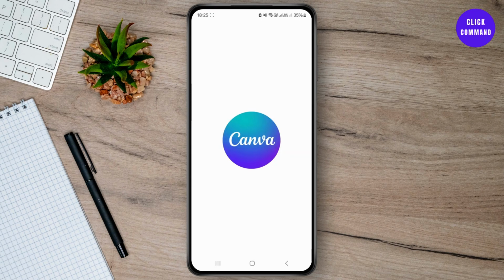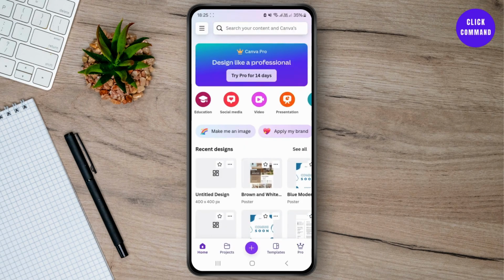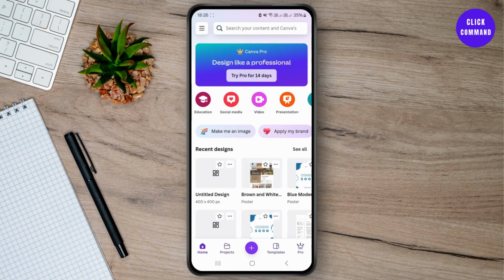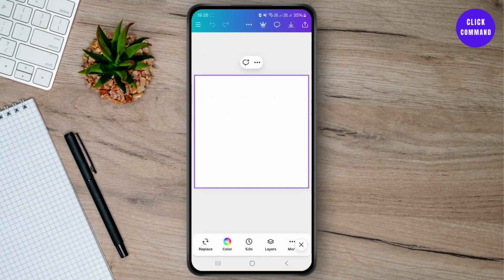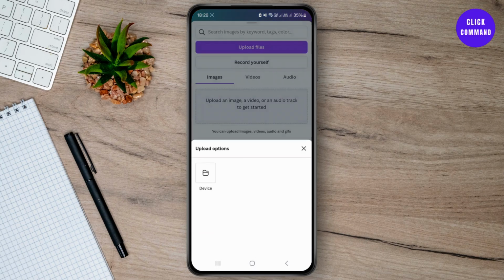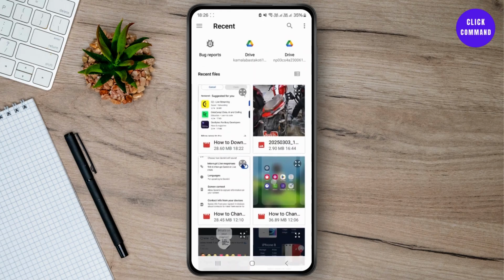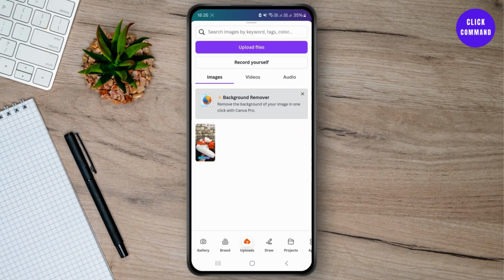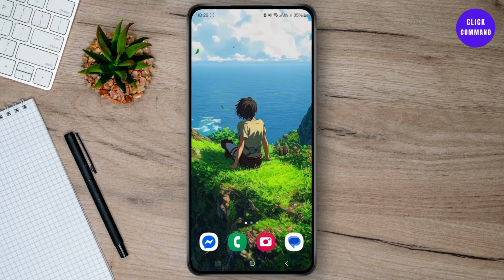How to Upload Photos to Canva Mobile App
Learn how to upload photos to Canva mobile app quickly and easily in this step-by-step tutorial. Whether you're adding images for a project or creating stunning designs, we’ve got you covered!

In this video, you'll discover how to upload a photo to Canva using mobile. You’ll also learn how to upload multiple photos in Canva, how to upload images in Canva, and how to use Canva for beginners.

Timestamps:
0:00 Introduction
0:20 Step 1: Accessing Canva on Mobile
0:45 Step 2: Uploading a Single Photo
1:15 Step 3: Uploading Multiple Photos